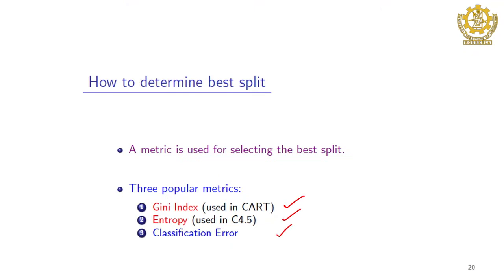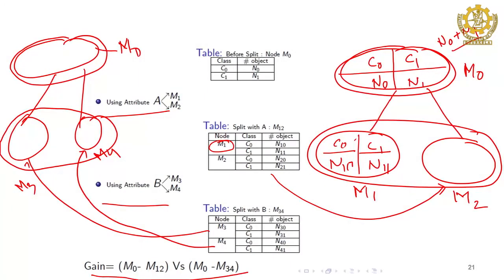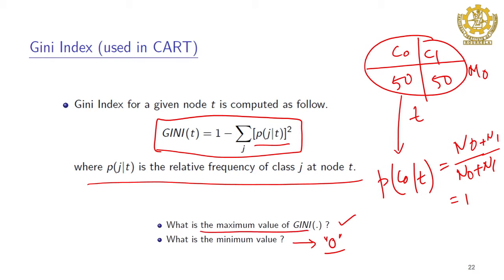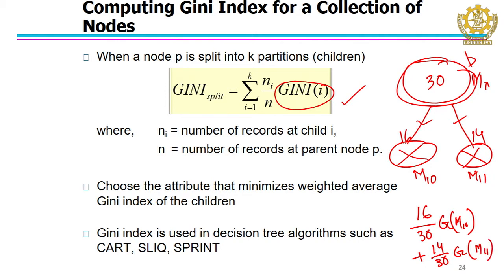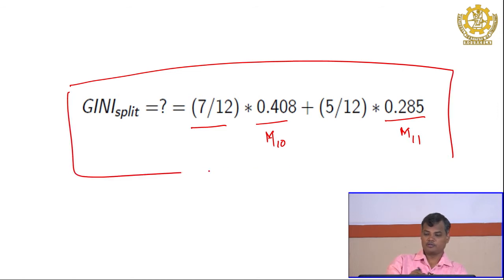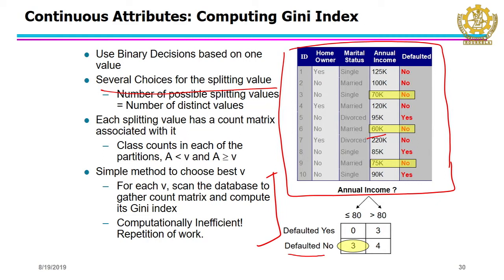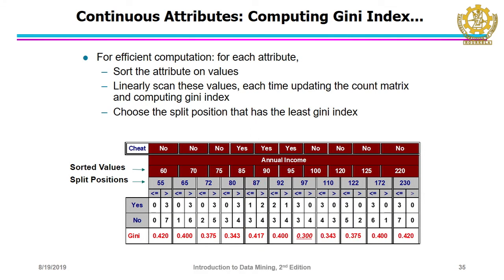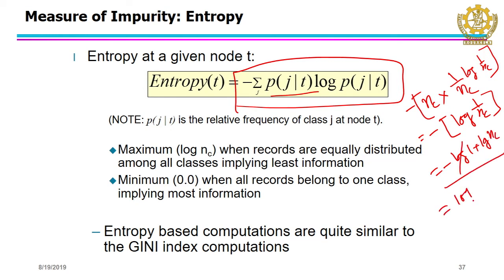Decision Tree Lecture 02